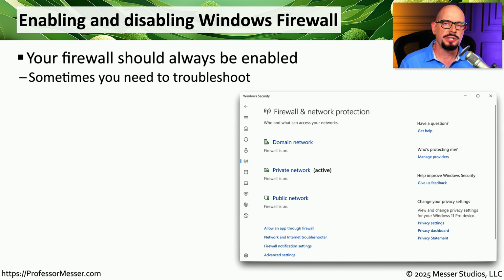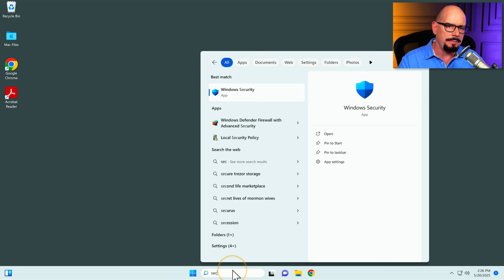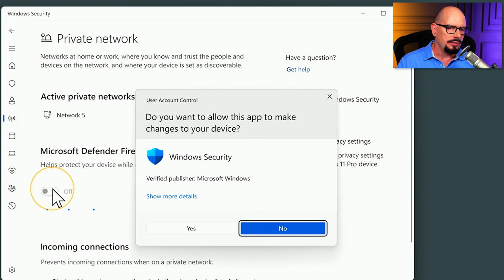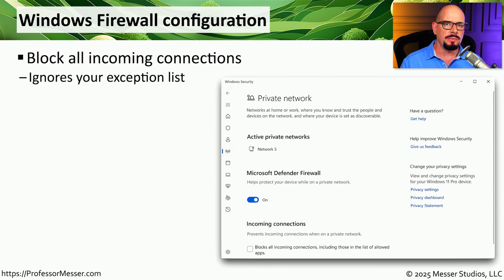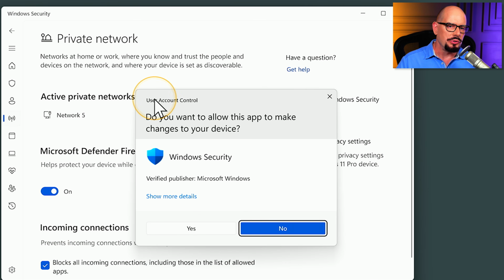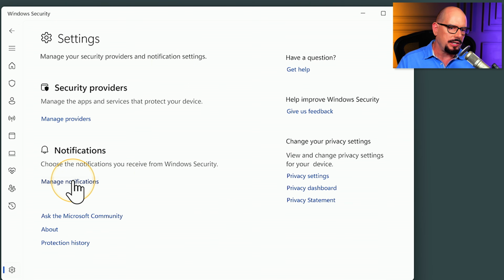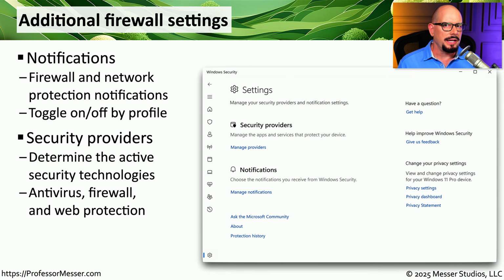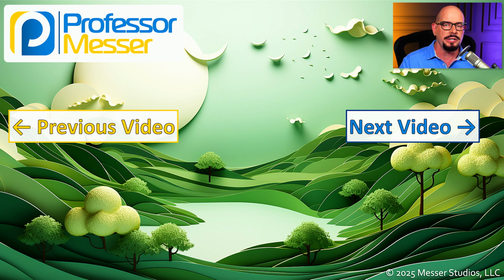Windows Firewall - CompTIA A+ 220-1202 - 2.2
The Windows Firewall provides built-in security technology to prevent any unwanted connections. In this video, you’ll learn how to enable and disable Windows Firewall, important configuration options, and additional firewall settings.